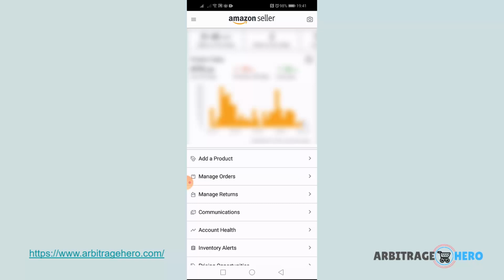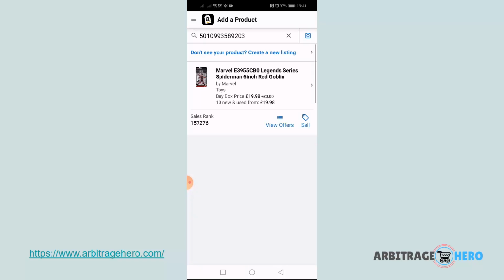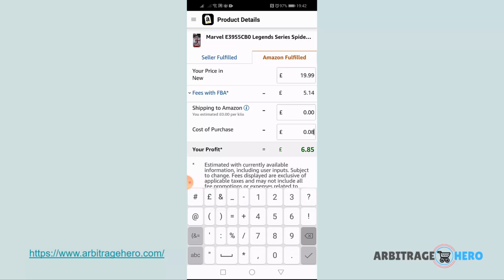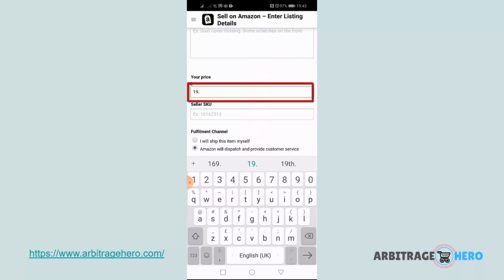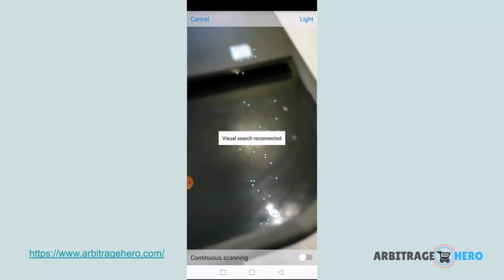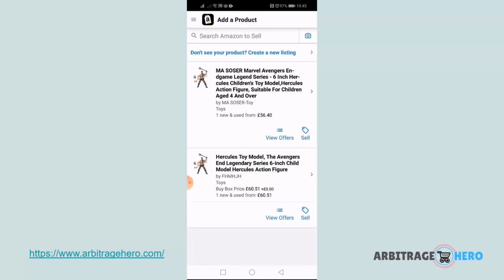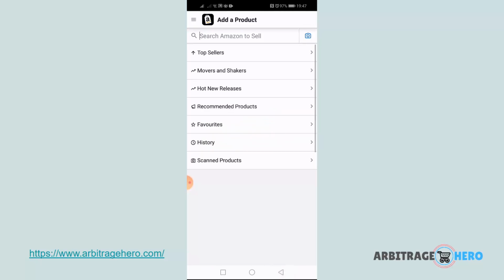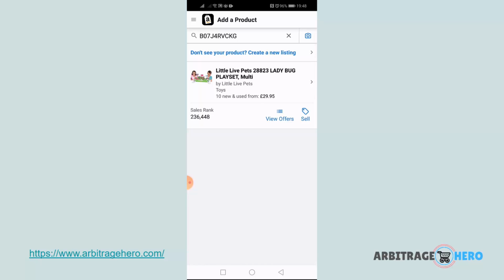Amazon Seller App: Scan, Check Profit and List From Your Phone | Arbitrage Hero Academy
Amazon's own Seller app is free, and it will take you from a barcode on a shelf to a live listing without opening a laptop. This lesson walks that whole path, including what to do when the barcode will not scan.

The prices on screen belong to one product in 2021 and are there to show where the numbers go, not what to expect. Amazon's app

- How to scan a barcode and read the first screen
- Where to enter your own cost so the app can show profit
- How to list the product from your phone, and the two settings that matter
- Three fallbacks when a barcode will not scan: packaging, search, and scan history
- That the app scans a screen as well as a shelf, so it works for online arbitrage too

CHAPTERS
0:00 What the Amazon Seller app is for
0:25 Scanning a barcode
0:54 The first screen: rank and Buy Box
1:07 Opening the details page
1:29 Entering your cost to see the profit
1:58 Listing the product from your phone
2:29 Condition, and who fulfils the order
2:48 When a barcode will not scan
3:28 Searching by name instead
4:04 The add-product area and your scan history
4:33 Using it for online arbitrage
5:09 Your task: go and buy stock
5:40 Why to avoid big items at first

FAQ
Q: What does the first screen show?
A: Sales rank and Buy Box straight after the scan, which is enough to decide whether the product is worth opening. (0:54)

Q: Where does the profit figure come from?
A: You type in what you paid, or expect to pay, on the details page. The app works out the profit from that against Amazon's price and fees. (1:29)

Q: Can I list from the phone?
A: Yes. Press List, set your price, set the condition, and choose the option where Amazon dispatches and handles customer service if you want FBA. (1:58)

Q: What if the barcode will not scan?
A: The video shows three fallbacks: scan the packaging, search by product name, or use the scan history. In this 2021 recording, packaging scanning was something Amazon's own app did and the paid scanner compared in the previous lesson did not. Tools change, so check current features. (2:48)

Q: Does it work for online arbitrage?
A: Yes, and this is the part people miss. It will scan a barcode off a monitor, so you can use it while browsing retailer sites. (4:33)

Q: How much stock should I buy first?
A: The video suggests at least ten items, enough to fill a box worth sending in. (5:09)

Q: Why avoid large items at first?
A: Because oversized stock can be routed to a different fulfilment centre, so it cannot travel in the same box as everything else. The presenter notes this is his experience in the UK. (5:40)

New sellers about to do their first sourcing trip, and anyone paying for a scanner before trying the free one.

QUESTIONS?